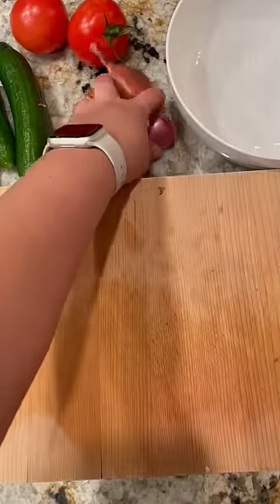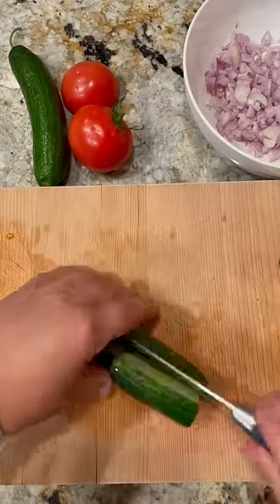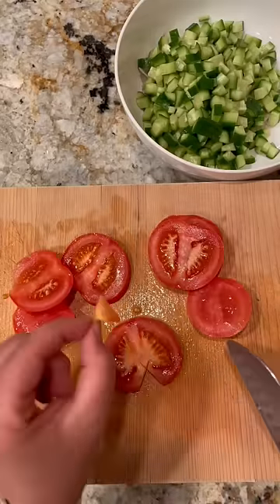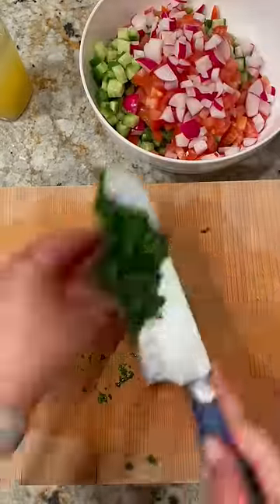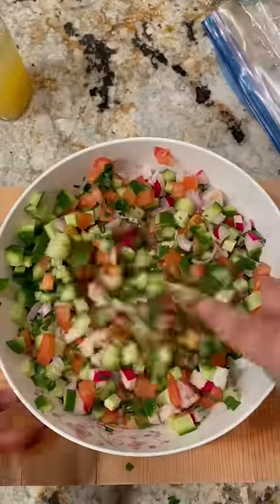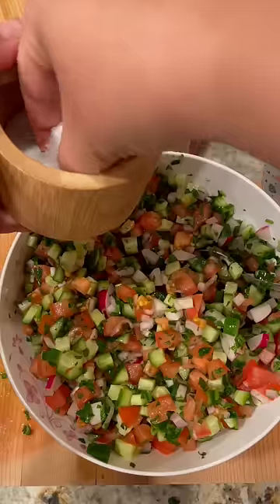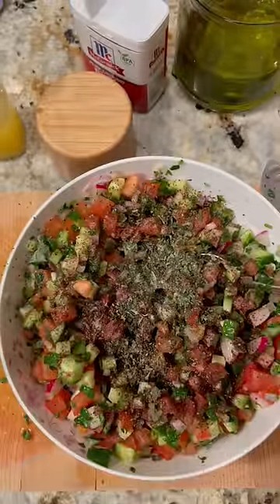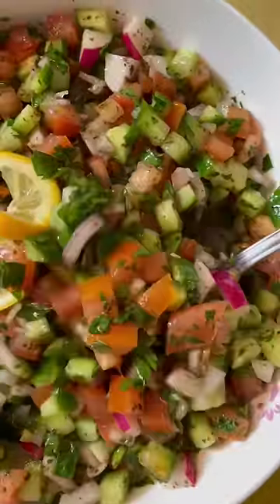Simple Middle Eastern Salad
One of my most popular recipes on YouTube!